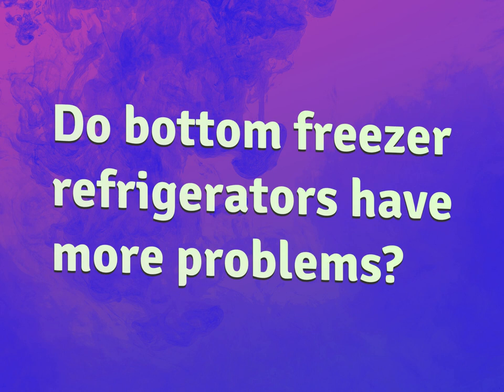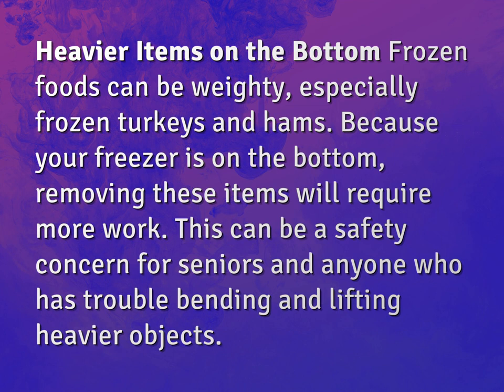Do bottom freezer refrigerators have more problems?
James Webb (2022, August 6.) Do bottom freezer refrigerators have more problems?
    WHYS.video